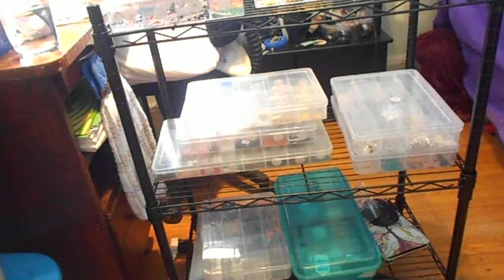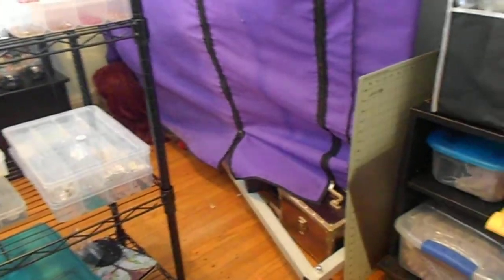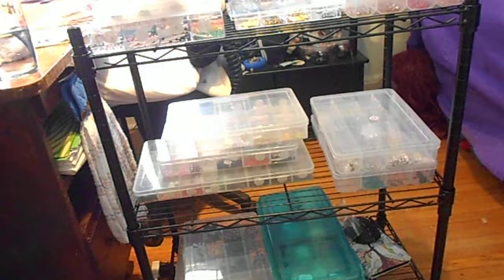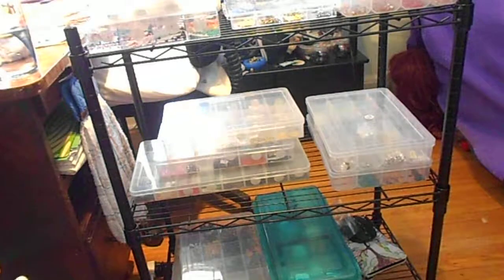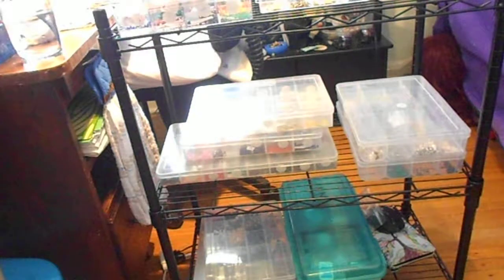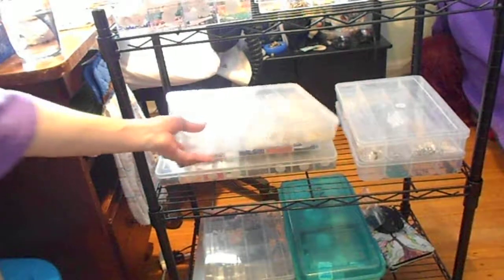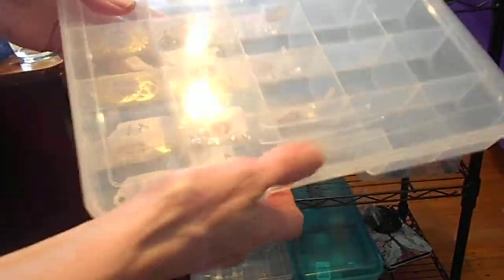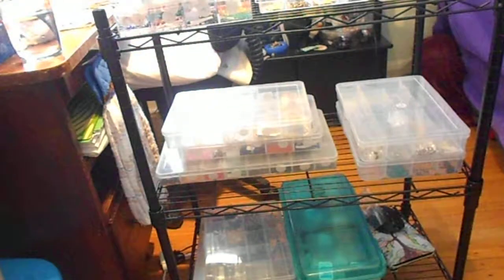2 Products Crafters Can't do Without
AmazonBasics 3-Shelf Shelving Unit on Wheels - Block